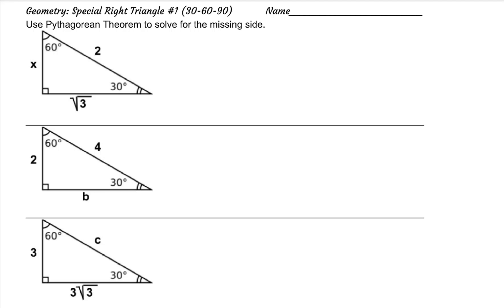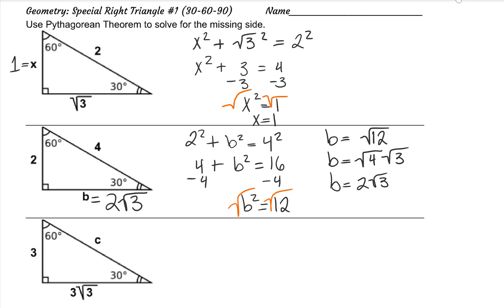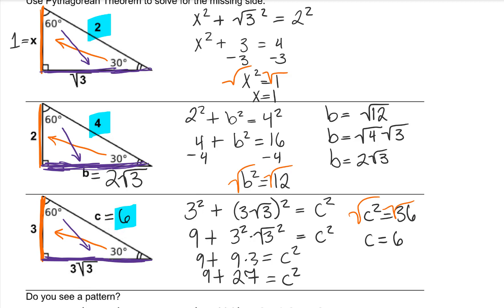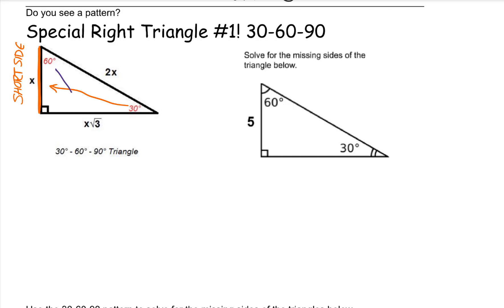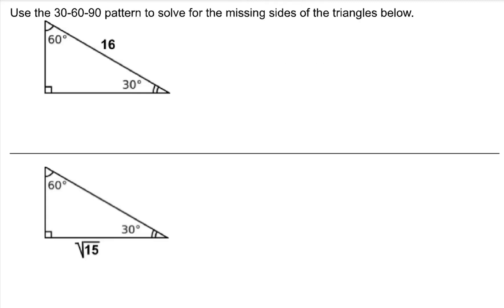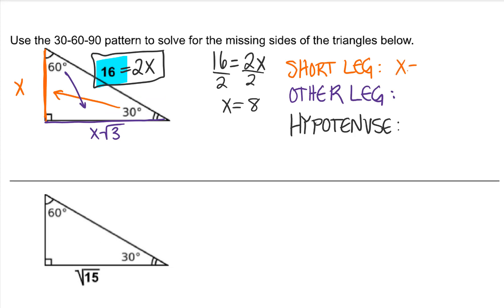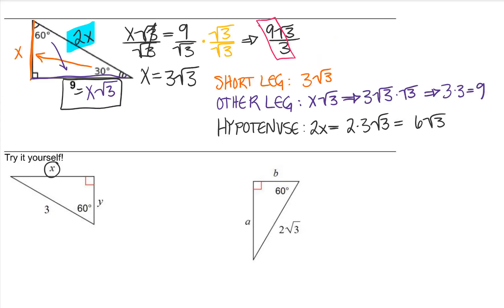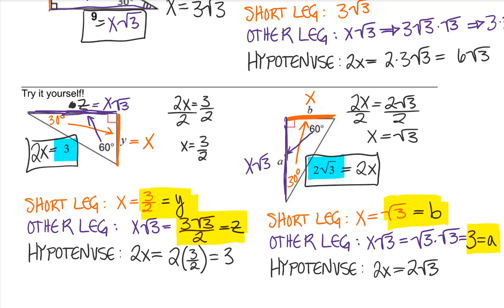Special Right Triangle (30-60-90)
Use the pattern of the ratios of the sides of a Special 30-60-90 Triangle to solve for missing sides of other 30-60-90 triangles.